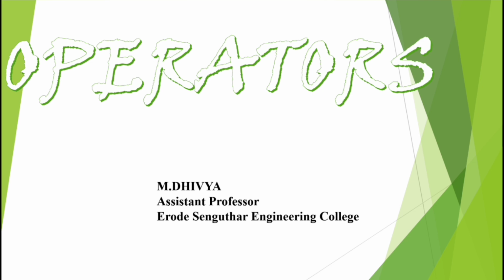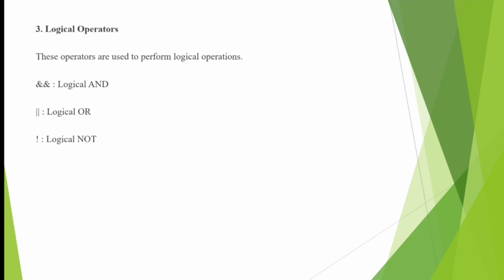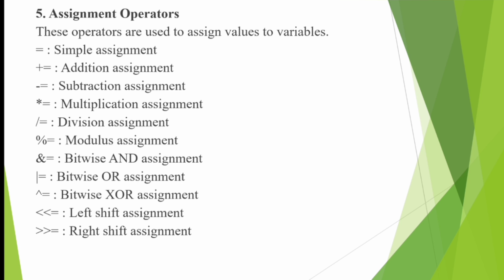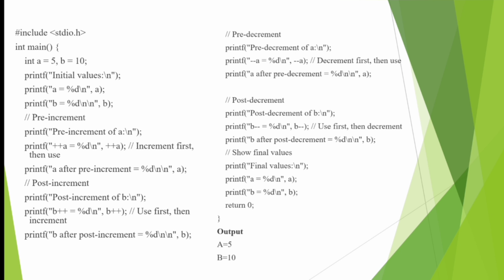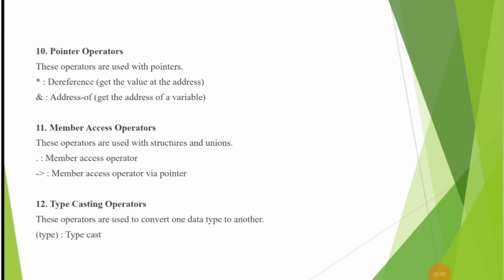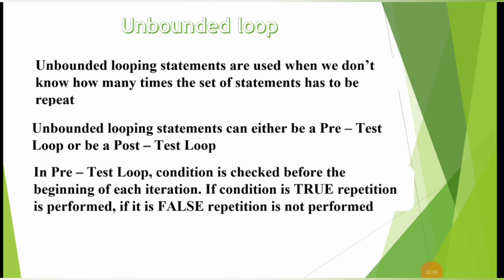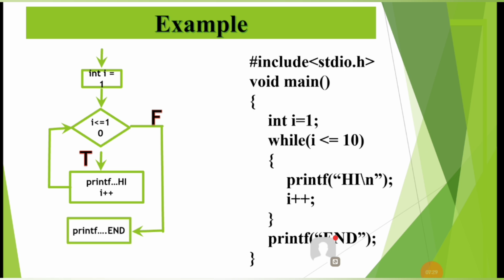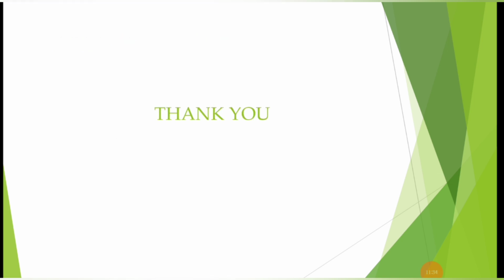OPERATORS AND LOOPING - ESEC LECTURE SERIES